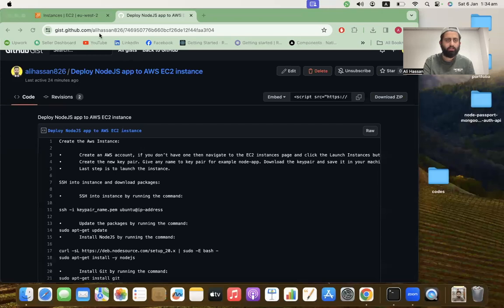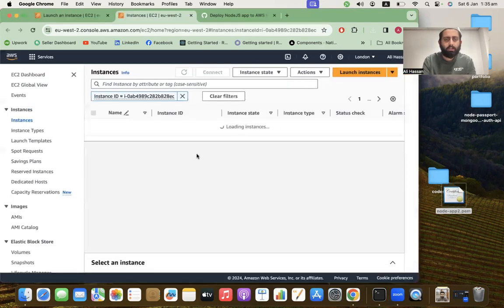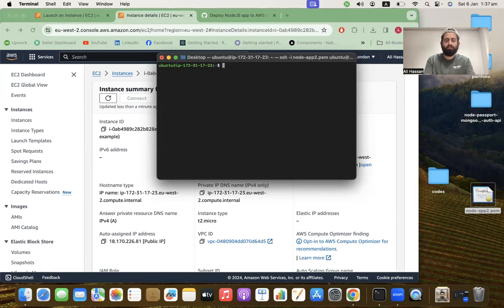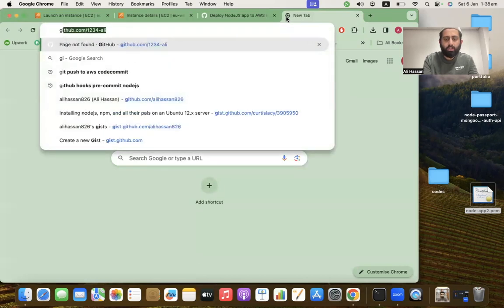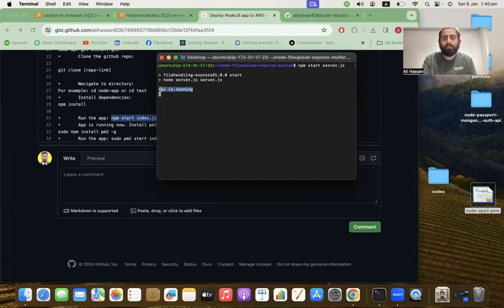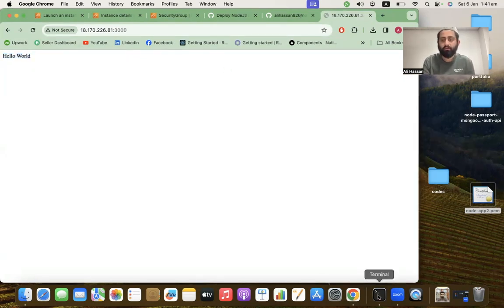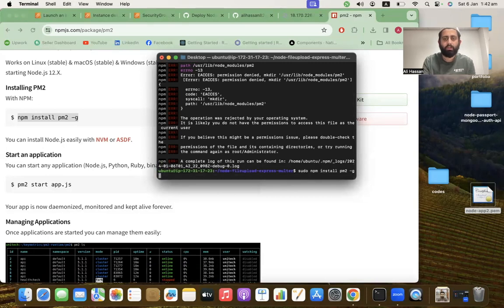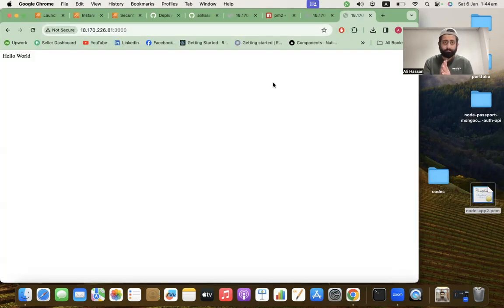Deploy NodeJS app to AWS EC2 UBUNTU instance | FOR BEGINNERS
Hi Guys 👋, learn to deploy the NodeJS app to the AWS EC2 UBUNTU instance

Many Thanks 🚀🚀🚀